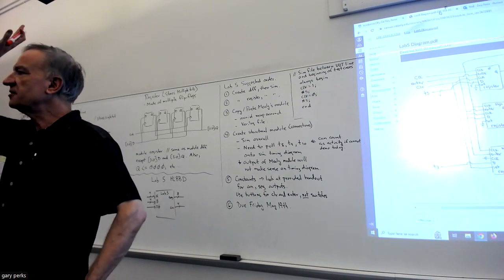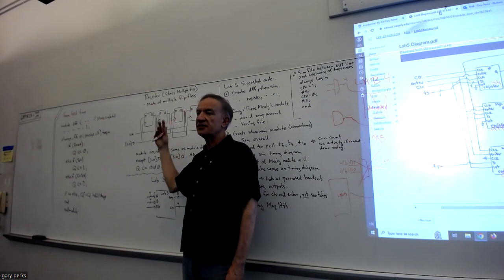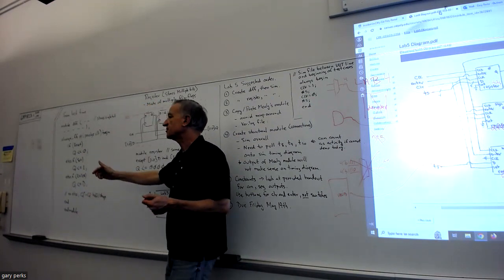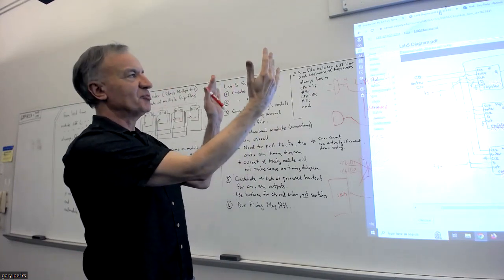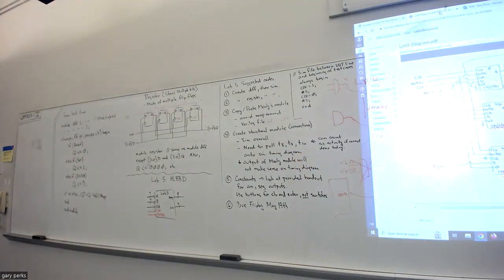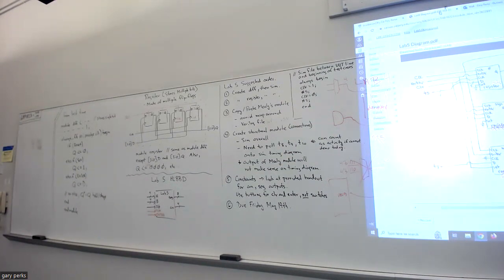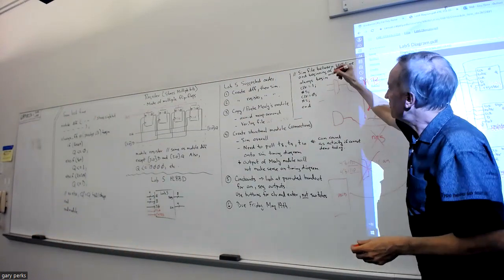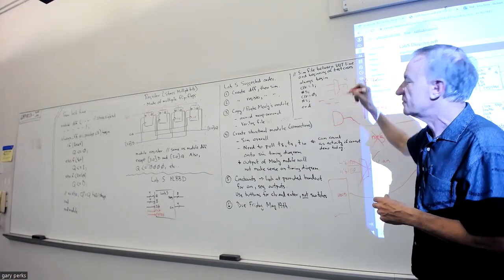CPE133 Meeting12 Sec7